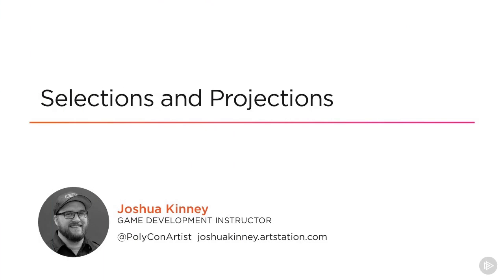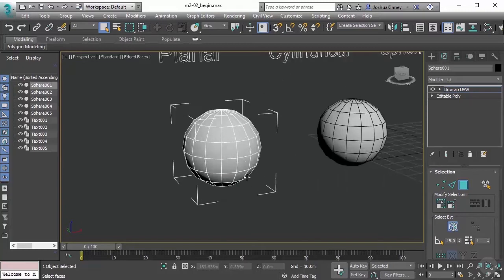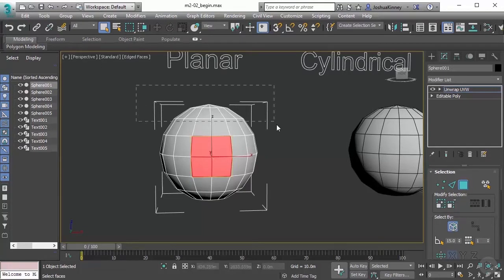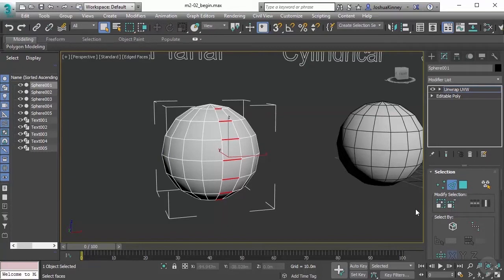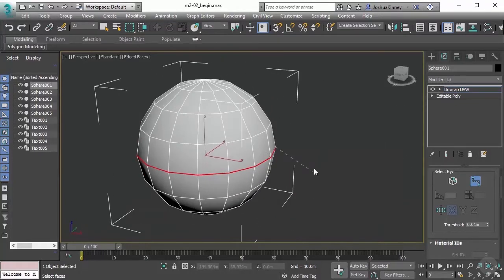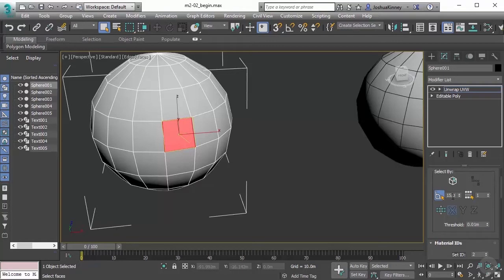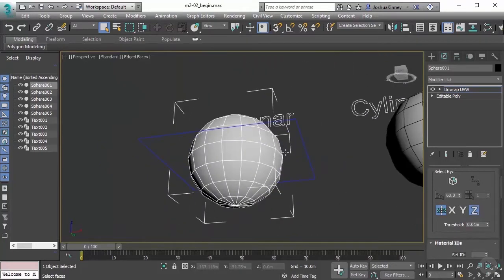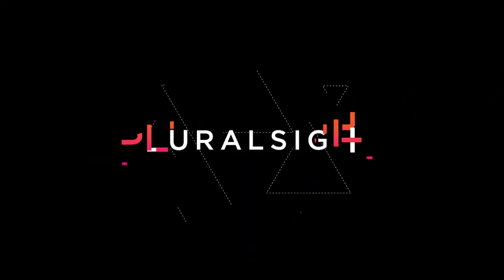Making UV Selections in 3ds Max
In this excerpt from Pluralsight’s “3ds Max UV Mapping Fundamentals” course, we will learn how to select specific sub-objects for UV mapping.